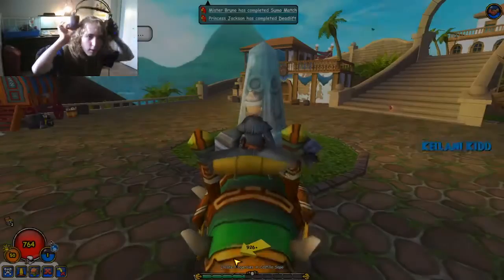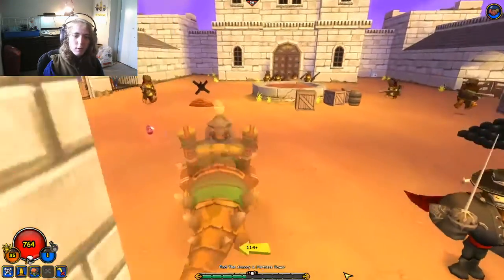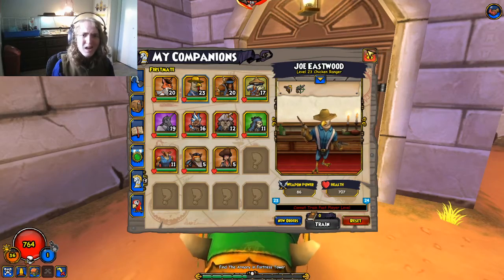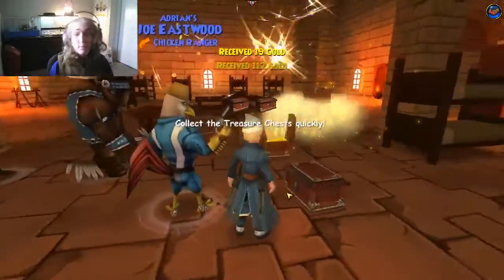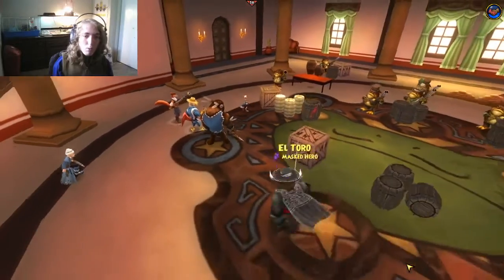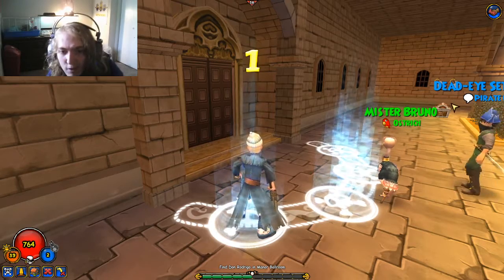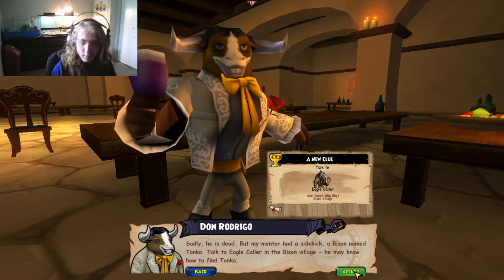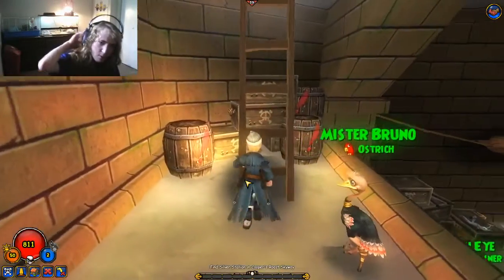THE BULLS REVEAL | Pirate101 #29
I started this video looking for a way to start this video. Yeah, I am out of ideas. After i started the video, it was time to destroy the toad place. And also get a new crew member. The bull also revealed his secret identity. Weird.